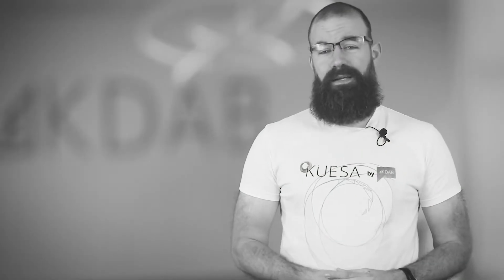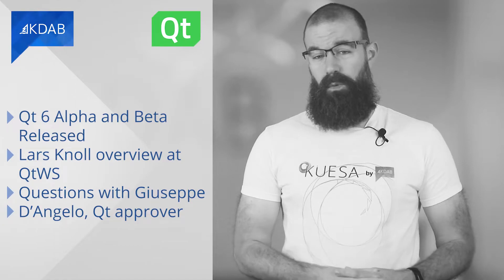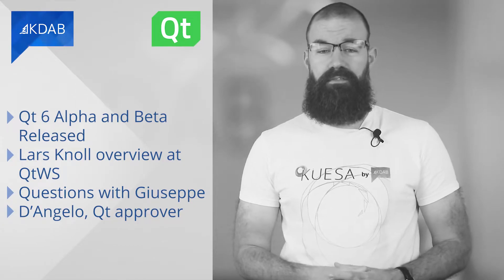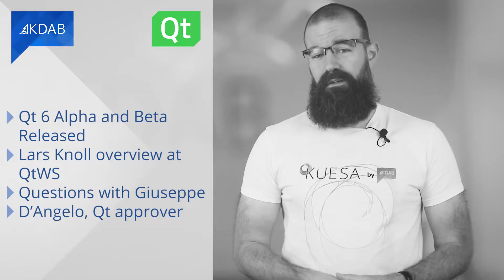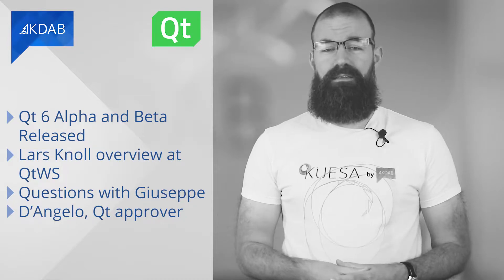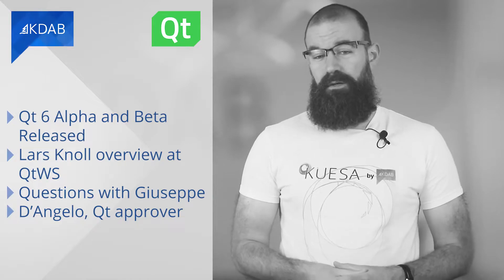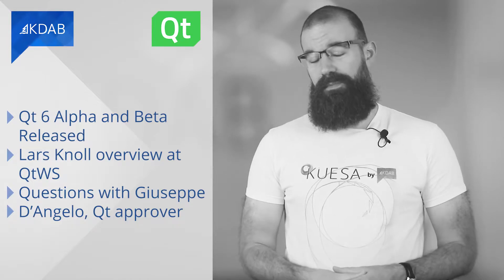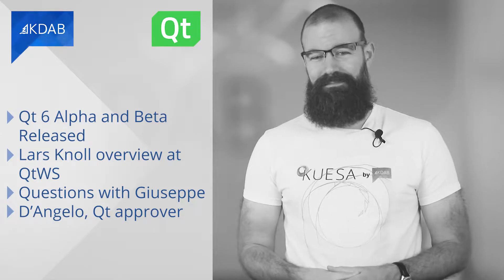KDAB News Oct 2020 - Latest Qt 6 Release News, Interview with Giuseppe D'Angelo, Qt World Summit etc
Welcome to the latest edition of KDAB News - the monthly update for professionals working with Qt, C++ and 3D technologies.

0:00 Introduction
0:30 Qt 6 Alpha and Beta Release
0:41 Interview with Qt Approver and Senior Software Engineer Giuseppe D'Angelo from KDAB
6:50 What's new in Qt 6
7:43 Announcements
8:06 Resources

Here you find links mentioned in the news:

Qt 6

Announcements

Resources